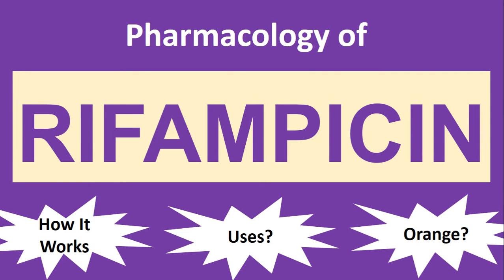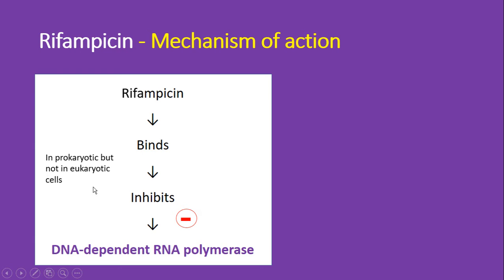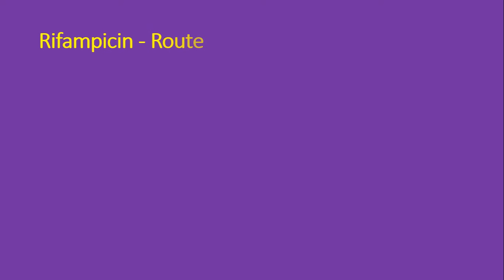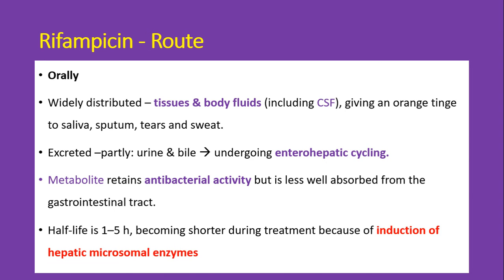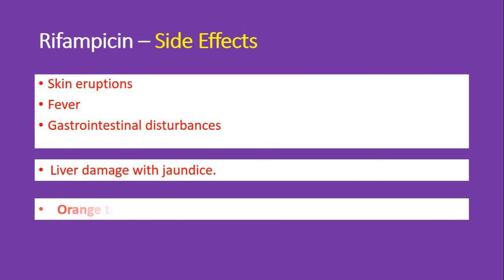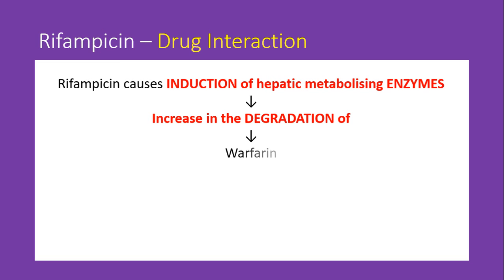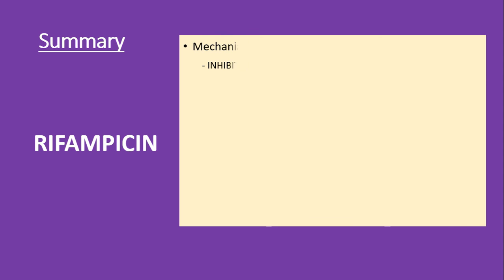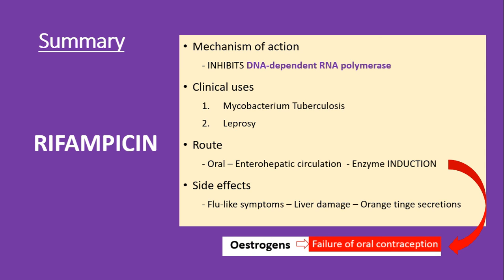Rifampicin | Mechanism of Action | Clinical Uses | Side Effects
This video is about Rifampicin: Mechanism of Action; Uses; Dose; side effects/ Isoniazid in detail/ Antitubercular medication (Rifampicin)